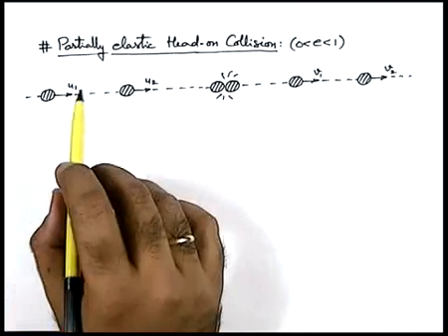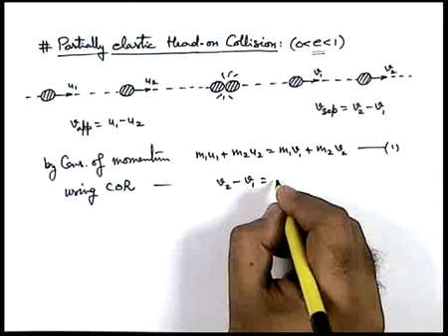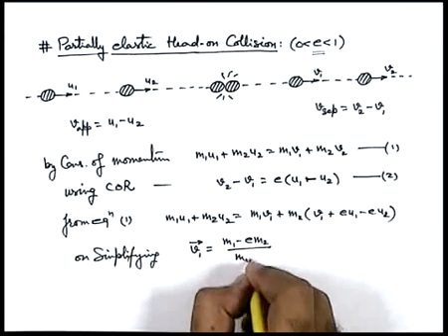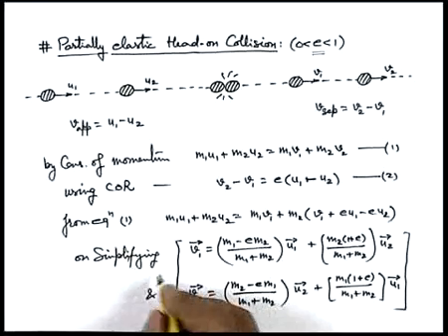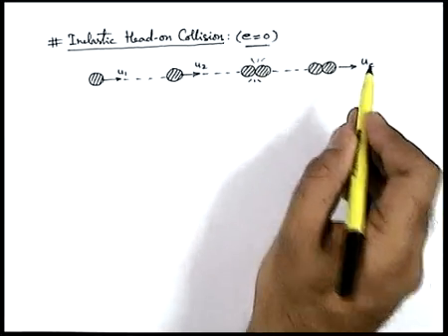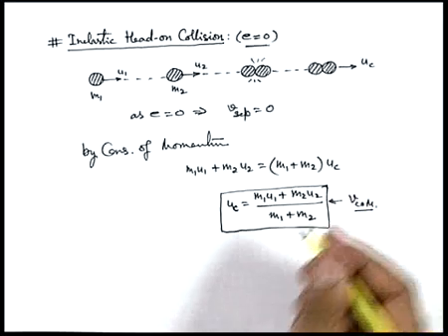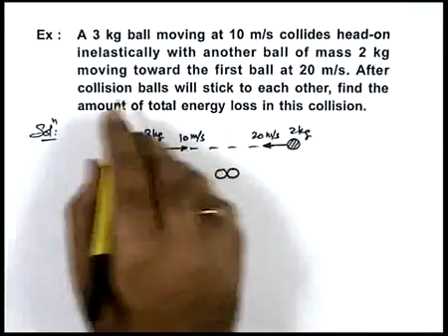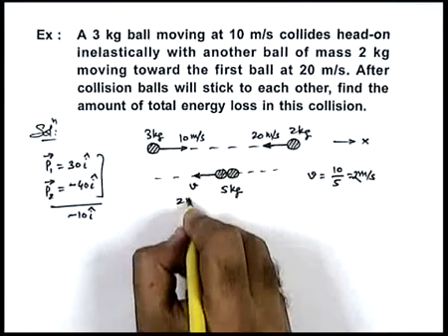Class 11 Physics | System of Particles | #21 Partial Elastic Head-on Collision | For JEE & NEET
PG Concept Video | System of Particles | Partial Elastic Head-on Collision by Ashish Arora